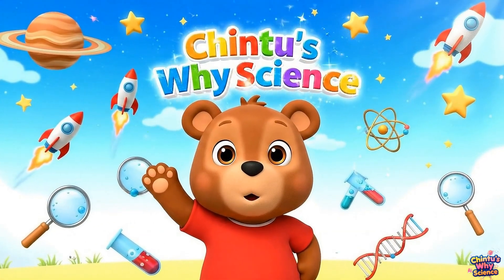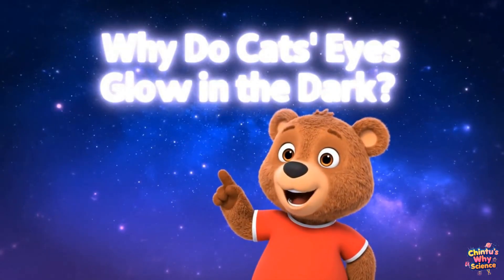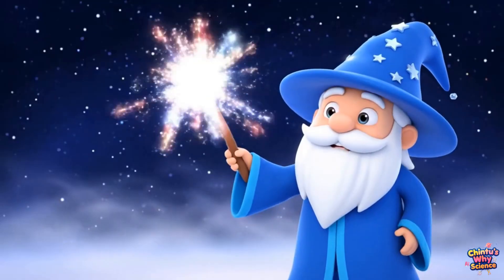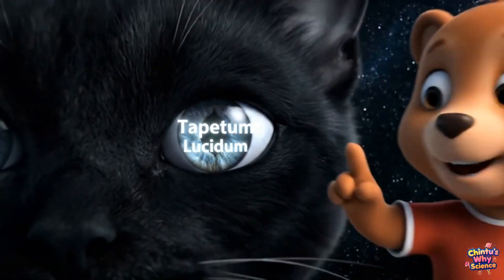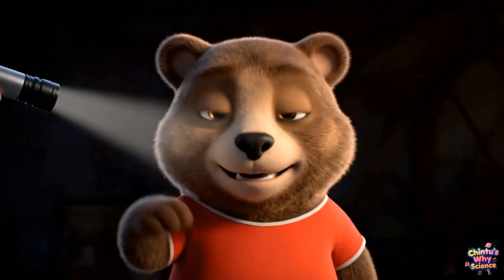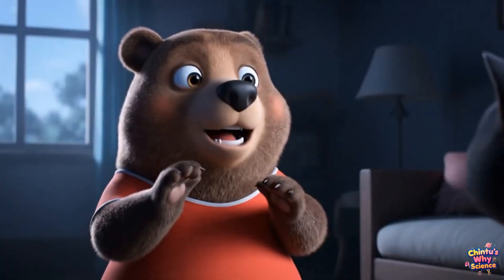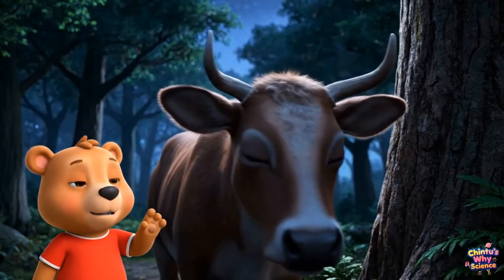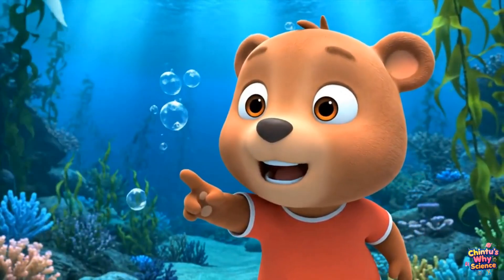😺 Why Do Cats’ Eyes Glow in the Dark? | Fun Animal Science Facts for Kids | Chintu’s Why Science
Have you ever seen a cat’s eyes glowing at night and wondered why? 👀✨
In this exciting video from Chintu’s Why Science, we explain the amazing science behind glowing cat eyes in a fun and simple way.

Your child will learn:
✅ Why cat eyes shine in the dark
✅ The secret layer called Tapetum Lucidum
✅ Cool animal night-vision facts 🐾

🚀 Perfect for curious learners who love science, animals, and fun facts.
Watch till the end and discover the secret superpower of cats! 🐱💡

cat vision explained for children science experiment on cat eye glow cat eye reflection experiment for kids how do cats see in the dark